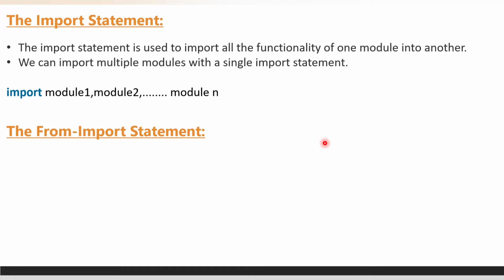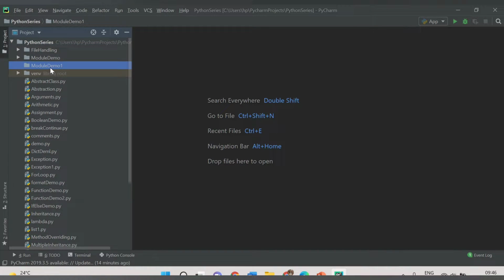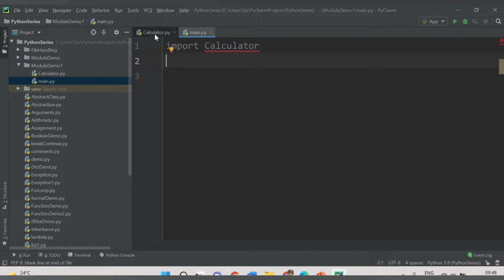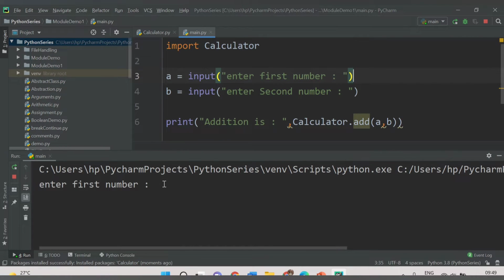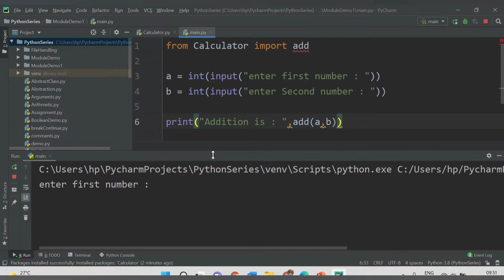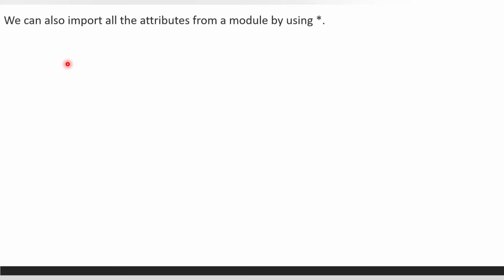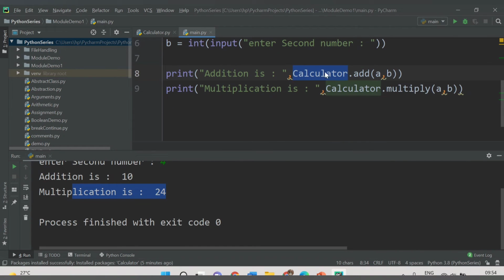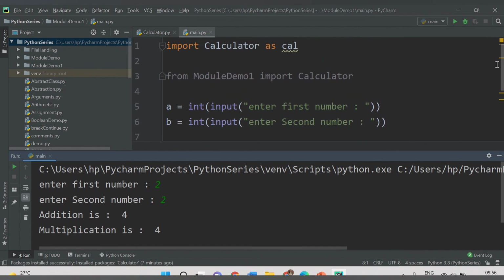Modules In Python | From-Import Statement | Renaming Module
For Beginners :
1. The core Basics & Fundamentals of Python
2. Syntax & Features of Python
3. Live Python coding and Examples

Your Queries -
What are modules in python
How to create module in python
python modules
import statement in python
From-Import Statement in python
Renaming Module